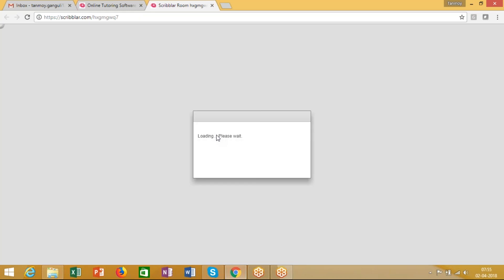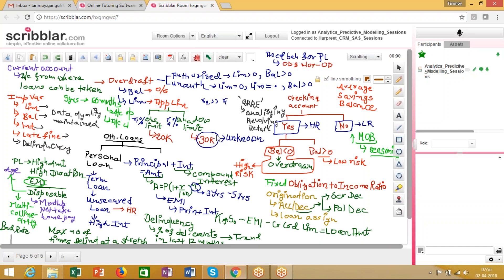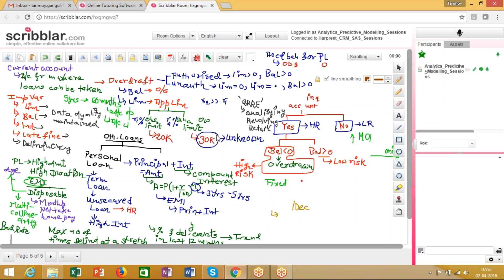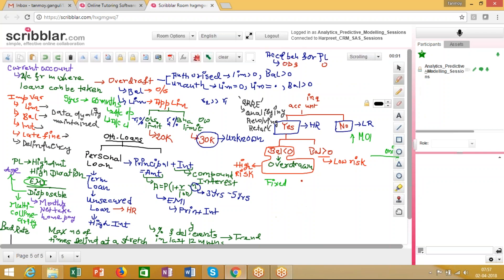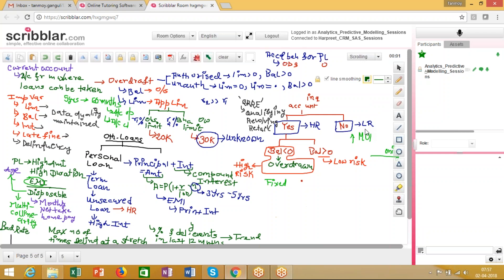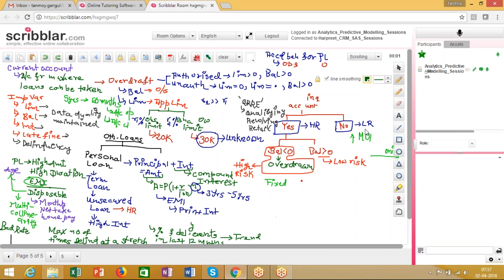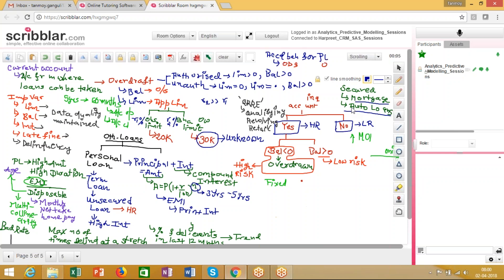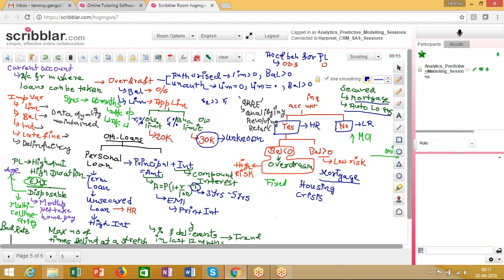14 Credit Risk Modelling and Validation: Introduction to Mortgages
This video lecture describes the basics of collateralized lending. Mortgages comprise one of the largest retail exposure for banks. Mortgages are used by individuals and businesses to make large real estate purchases without paying the entire value of the purchase. The video describes the pricing of the mortgage loan and the key risk sources of a mortgage.